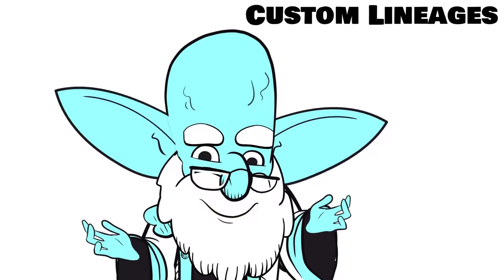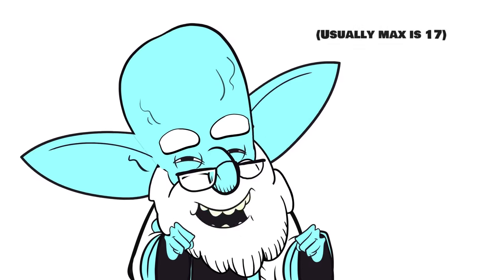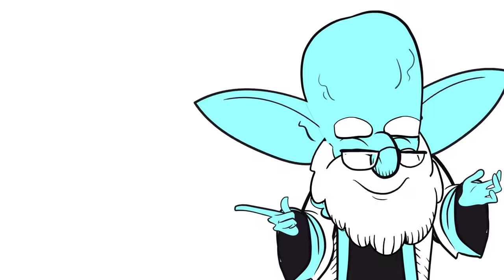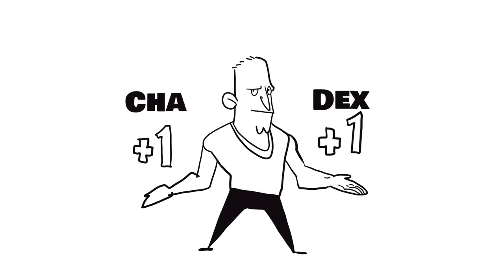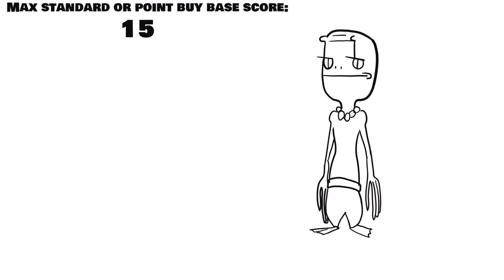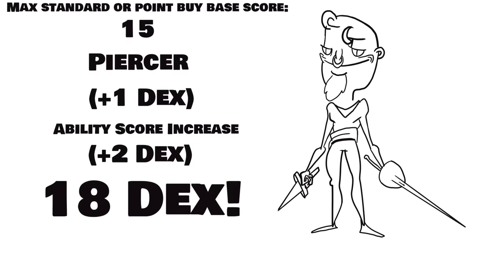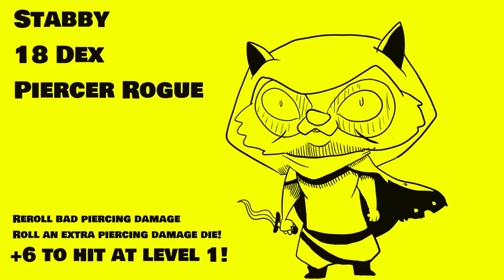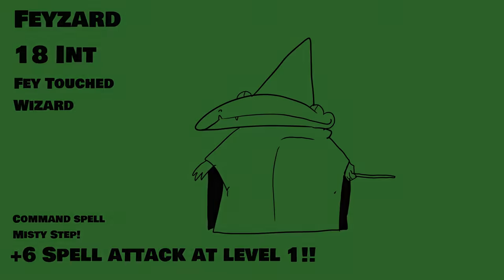Using the standard array to get an 18!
Custum Lineage. A super underused option for powerful low level builds in  in D&D 5e.